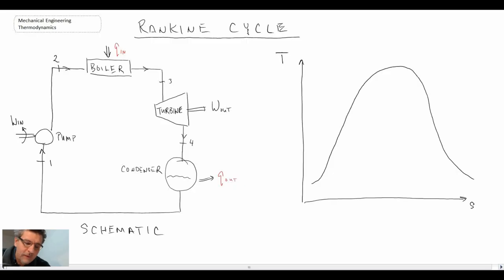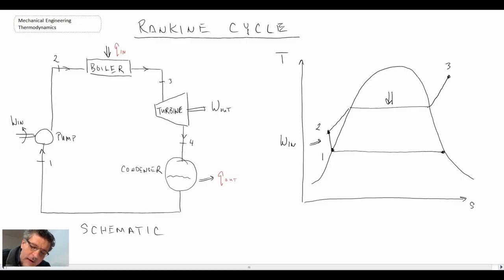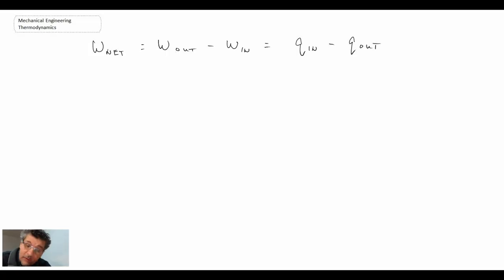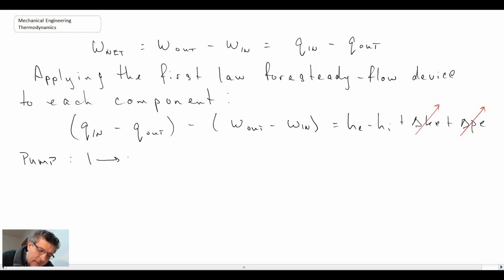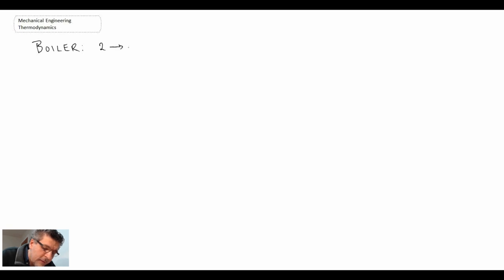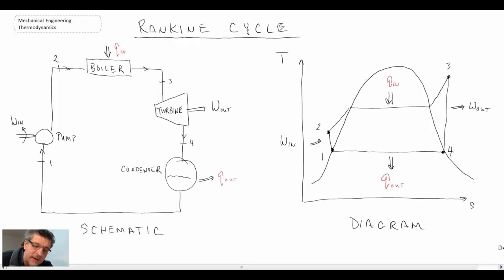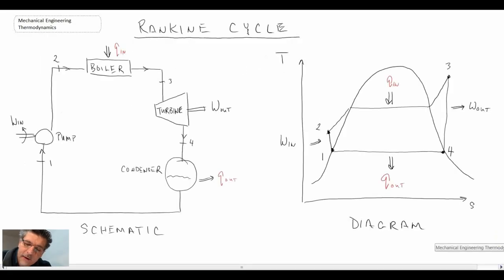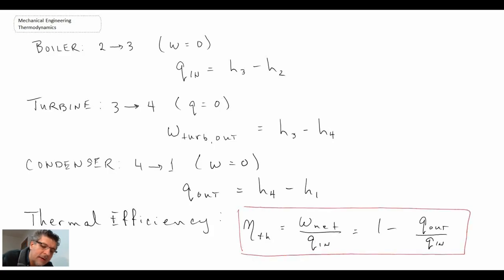Mechanical Engineering Thermodynamics - Lec 19, pt 2 of 5: Ideal Rankine Cycle